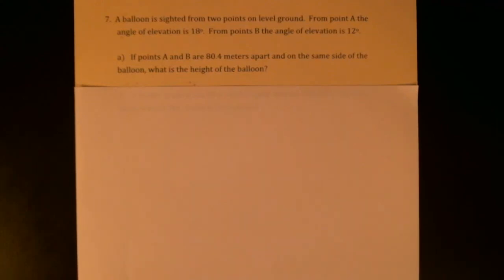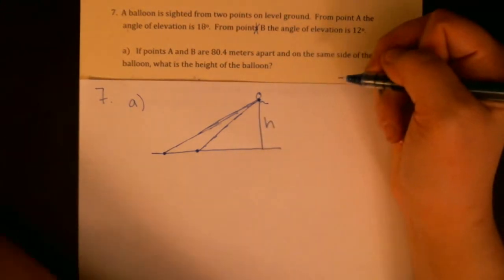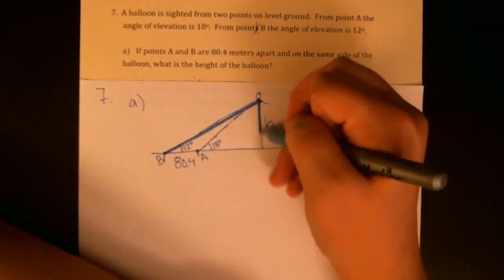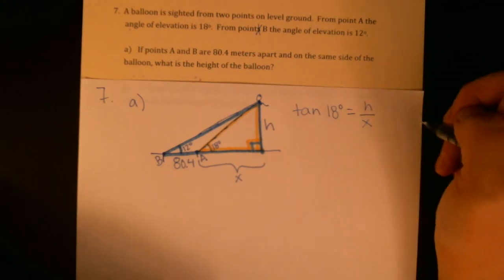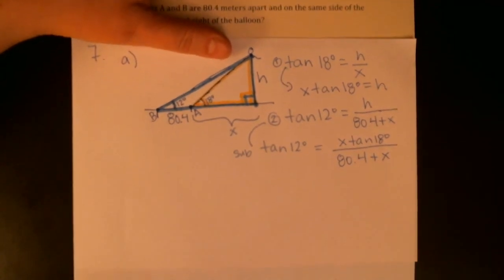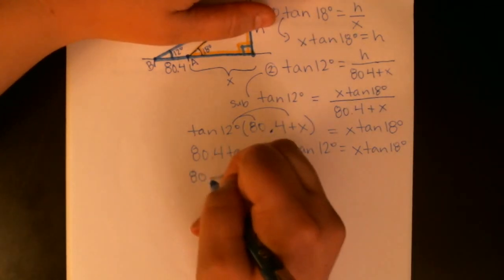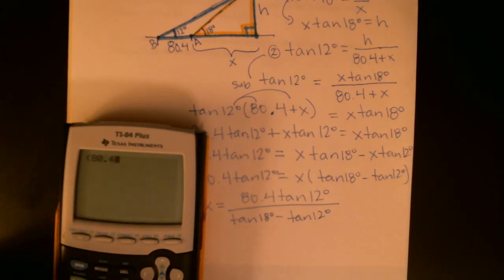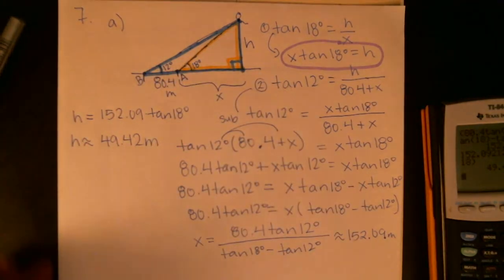3.6 Example 7a